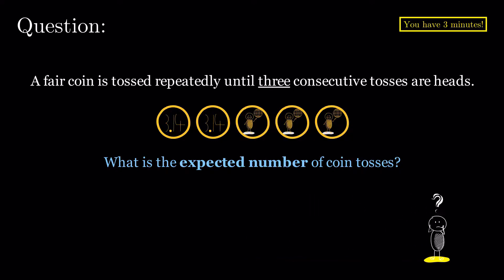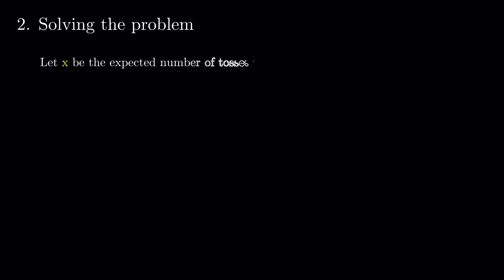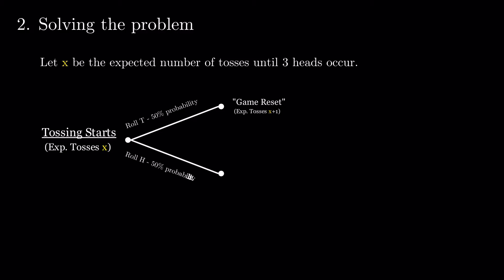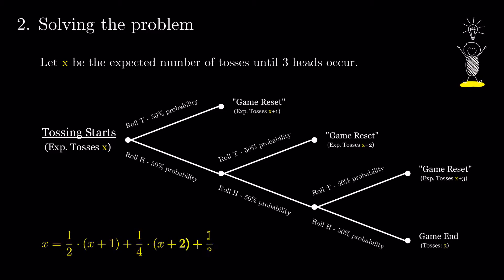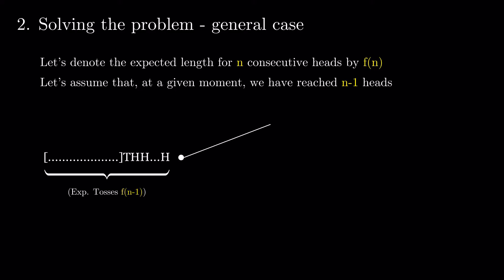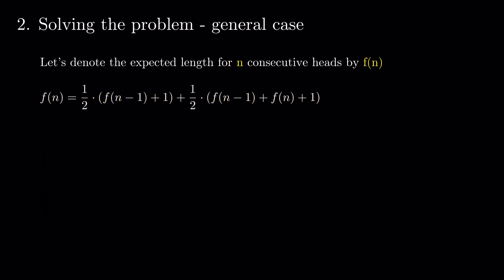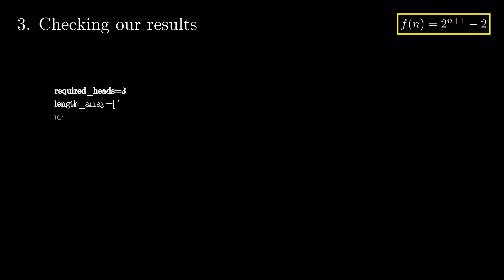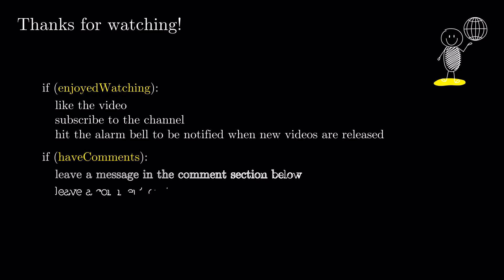Coin Tosses needed for Consecutive Heads | Quant Interview Questions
Question: A fair coin is tossed repeatedly until three consecutive tosses are heads. What is the expected number of coin tosses?

Alternate question context (same answer): A stock's daily returns are identically and independently distributed, having a 50% probability of positive returns and a 50% probability of negative returns. How many trading days before you observe a streak of three consecutive winning days?

Timecodes
00:00 - Series Intro: Quant Interview Questions
00:04 - Question
00:37 - Understanding the Problem
01:16 - Solving the Problem
02:49 - Solving the General Case
04:33 - Simulating the Results
05:03 - Outro